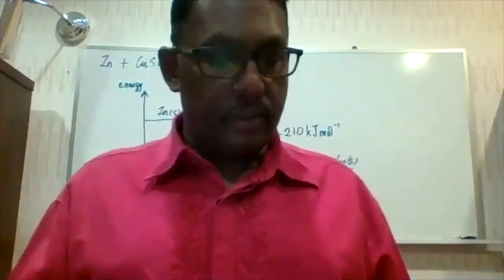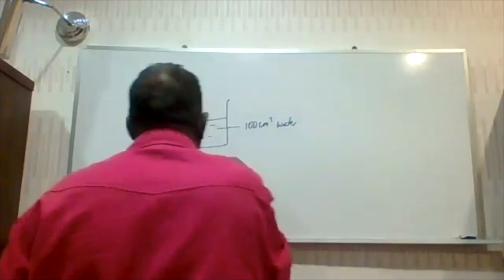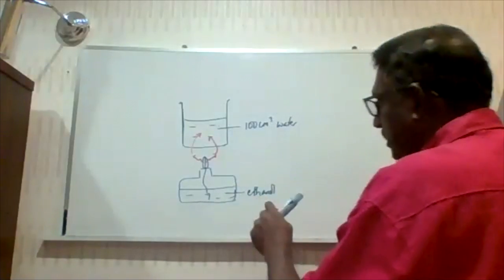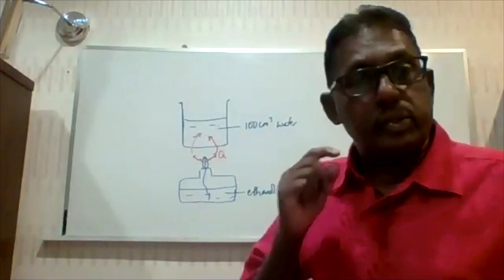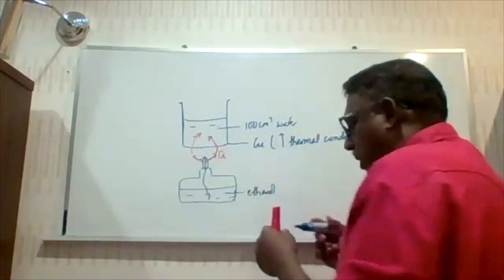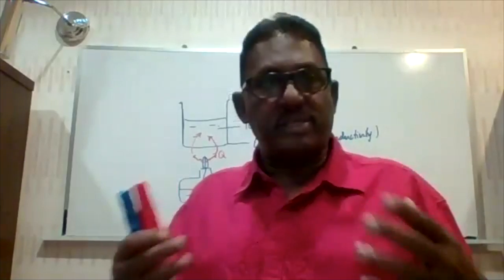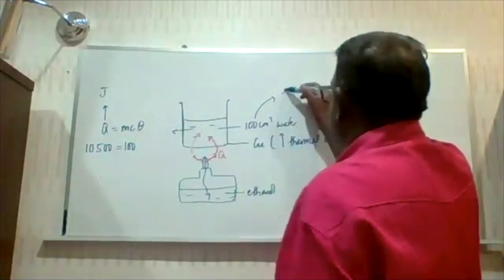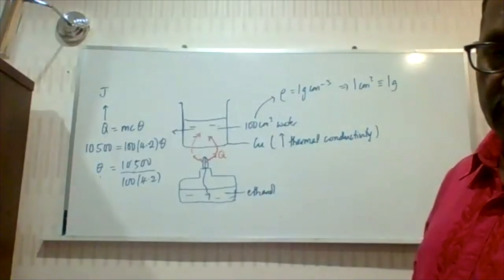Form 5 SPM Chemistry. Solved Question: Thermochemistry, Heat of Combustion- Pusat Tuisyen Kreatif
Dr. Jason of Pusat Tuisyen Kreatif is a 40 year veteran in this industry and has produced thousands of ‘A’ class students. His lectures are clear, easy to understand, packed with information and follow the latest syllabus. We now hold online classes during this difficult time. Here Dr. Jason is solving a Form 5, SPM Chemistry question based on the topic of Thermochemistry, Heat of Combustion. Come join our online classes you will not regret it. We also offer classes for Physics, Maths and Biology. Producing students with a great understanding of the subject matter is our goal.